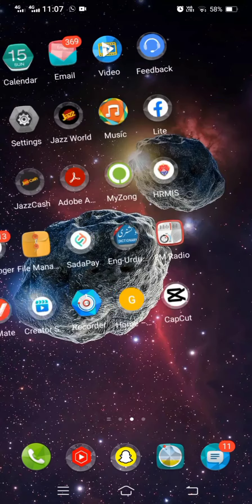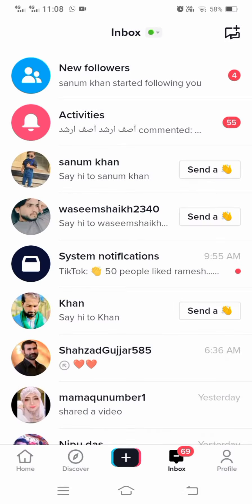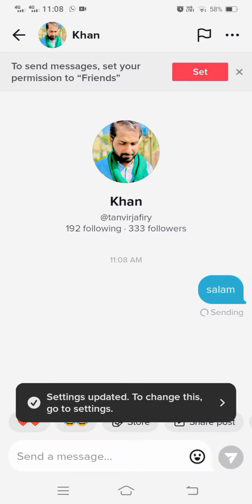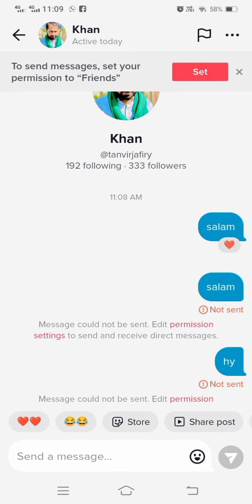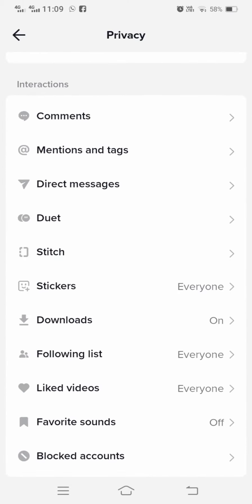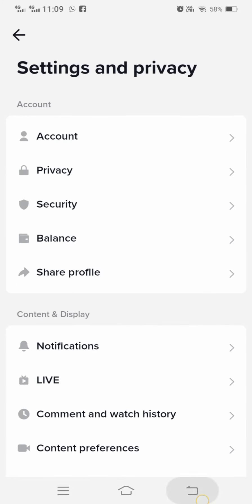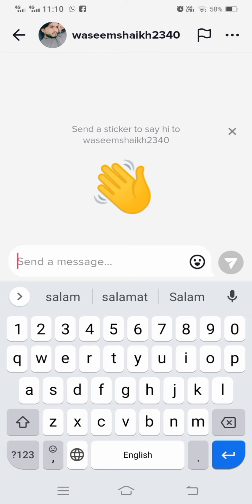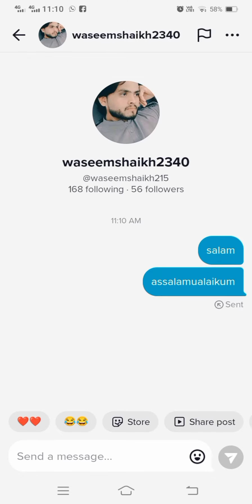How to solve message not sent problem on TikTok 2023 | TikTok messages not sending in iPhone